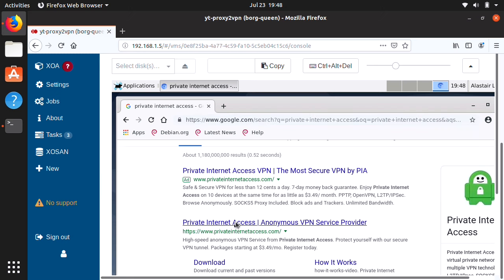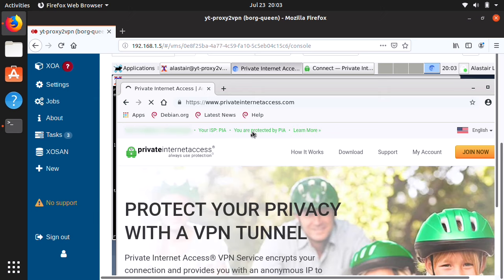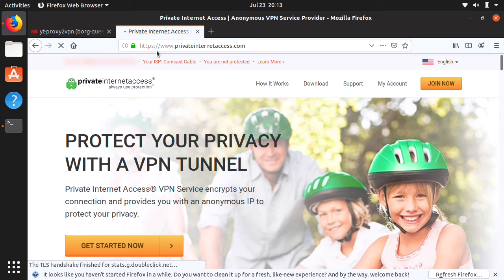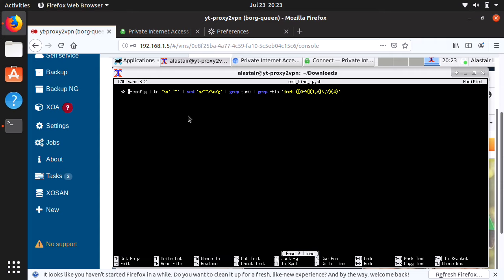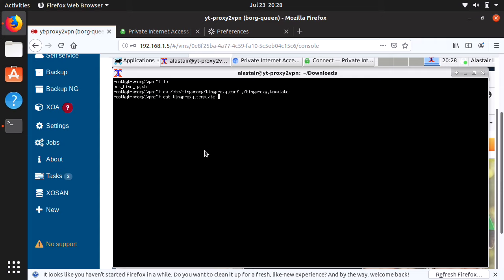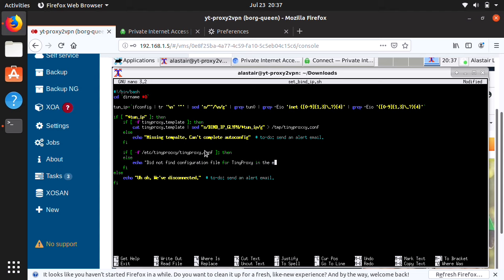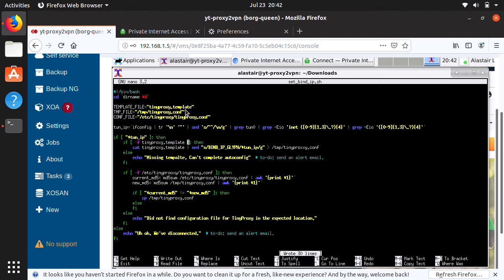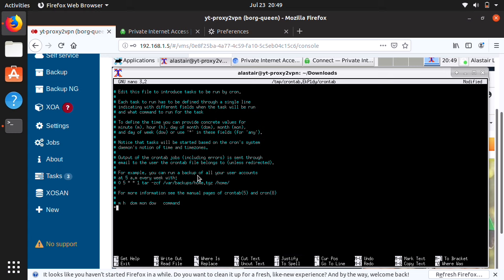Use a Proxy Server to VPN (Something Vaguely Useful - Ep. 0x001)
Set up Private Internet Access (PIA) and TinyProxy so that any browser on the network can connect to the VPN by setting the browser's proxy settings.